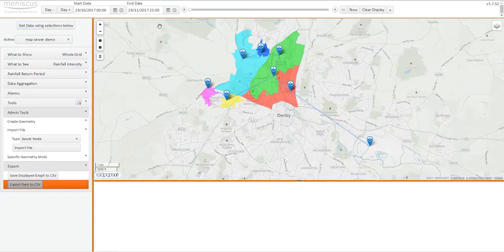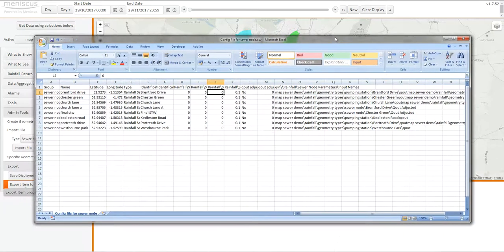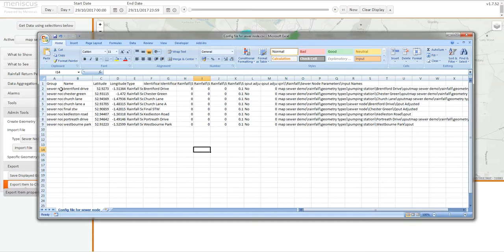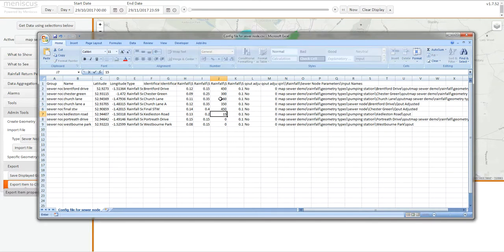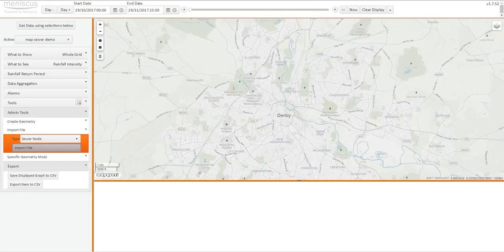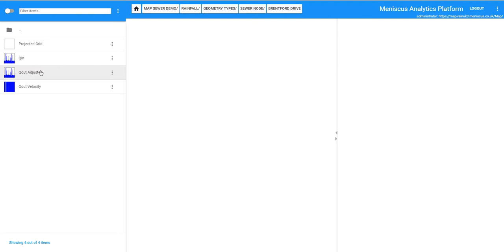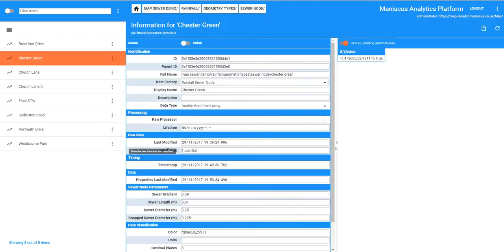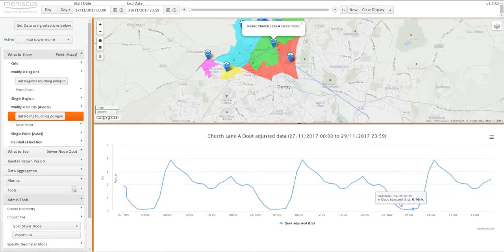MAP Sewer - Adding extra configuration to Nodes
Exporting a configuration file for the Nodes and adding sewer gradient, diameter and length information and then updating the sewer model